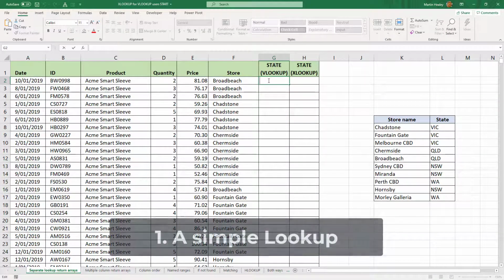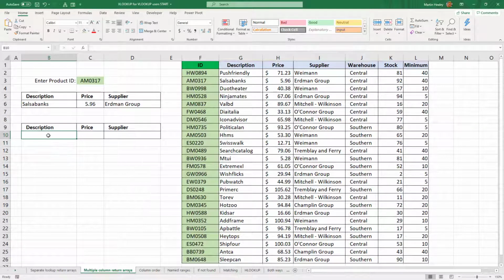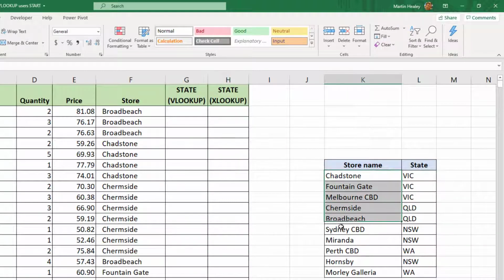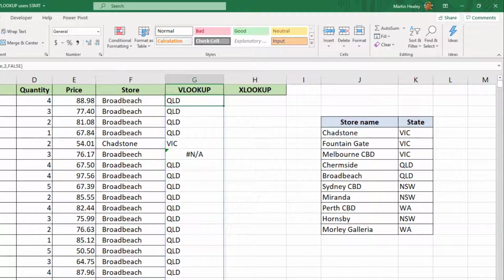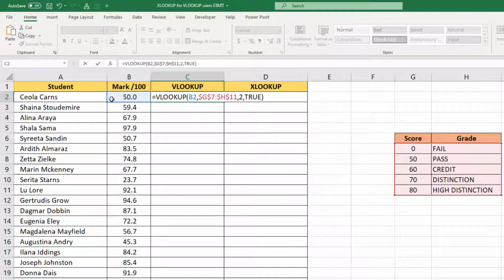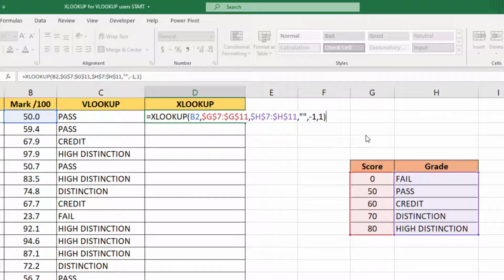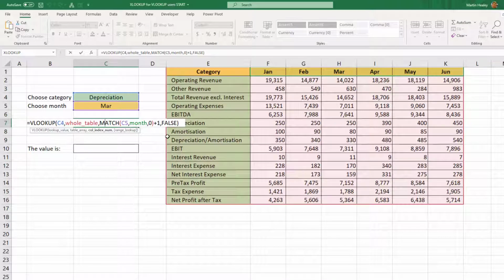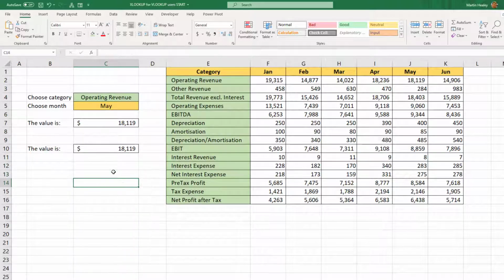XLOOKUP for VLOOKUP users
Click this link to download the files used in this video, or to sign up ​for a FREE Excel Fundamentals course, or to enroll in my comprehensive 'Putting Excel to work' course.

CONTENTS

1. A simple lookup 00:25
2. Multiple column arrays 02:05
3. Column order 04:30
4. Using named ranges 05:10
5. If not found 08:15
6. Matching options and Search mode 10:20
7. Horizontal lookups 14:30
8.Two-dimensional lookups 15:35

SUMMARY

Using VLOOKUP has been an Excel 'badge of honor' for many years. But now there's the new XLOOKUP function. If you liked using VLOOKUP, then you're going to love using XLOOKUP.

This video is aimed at those with a working knowledge of VLOOKUP. It looks at the new XLOOKUP and it compares its features with VLOOKUP, a function that's been a staple of Excel users for many years.

If you haven't used VLOOKUP or XLOOKUP before, you might like to enroll in my comprehensive course, 'Putting Excel to work', which has full coverage of both functions, including practical exercises and PDF summaries (this course can be accessed permanently for a once-off fee, or temporarily via a monthly subscription).